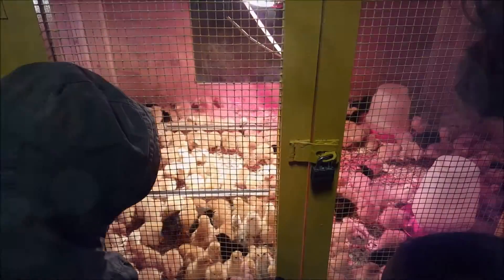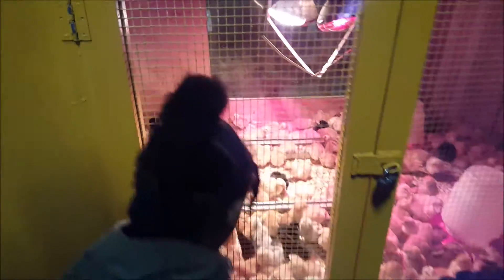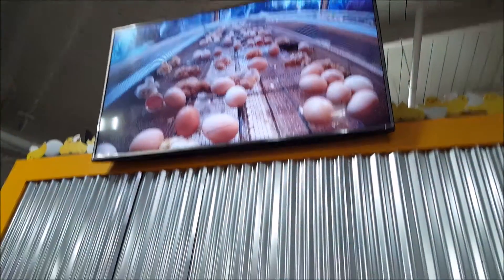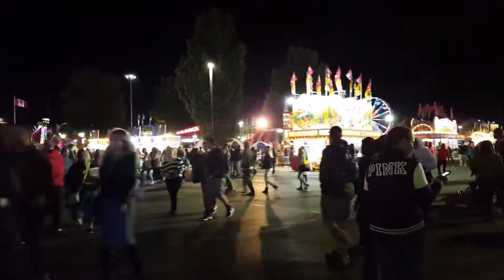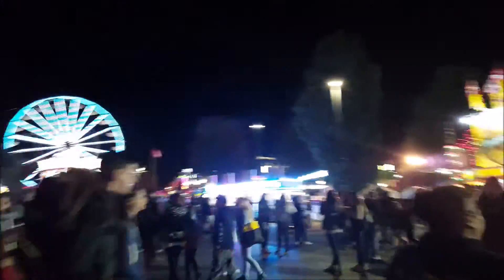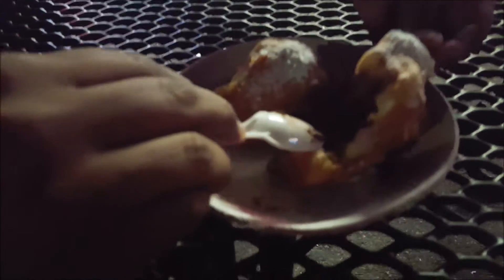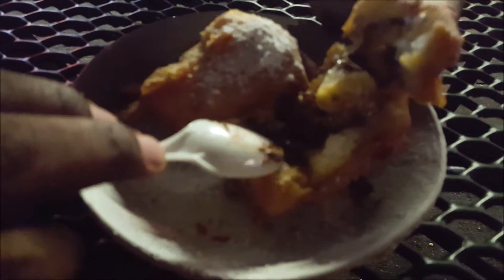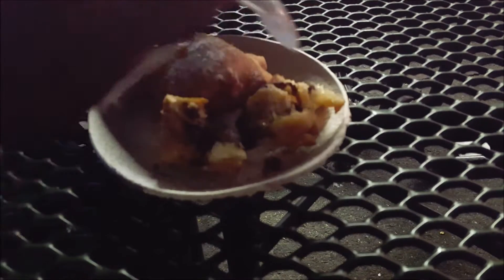VLOGTOBER #1 | AT THE FAIR!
Happy Vlogtober Everyone! During the month of October, I will be uploading short videos (5 minutes or less) every day (except Sunday). Enjoy!

Here we will be talking about...Christian Living | Being a SAHM & Wife | Homeschooling | Thrifty Living | Plus Sized Style | Meal Plans & More!